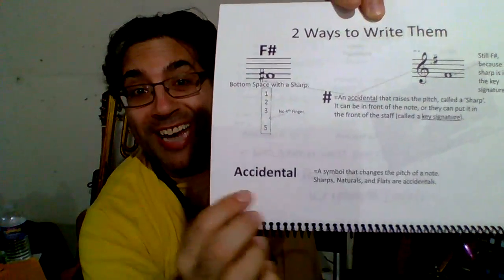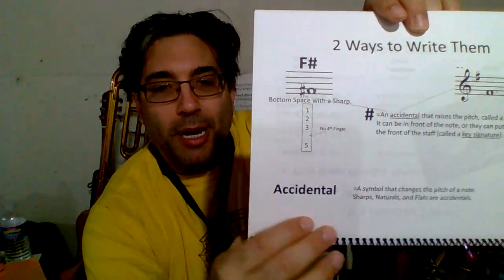Alto Saxophone Page 22 2 Ways to Write Them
This video is intended as supplemental material for the Alto Saxophone Sidekick Series.